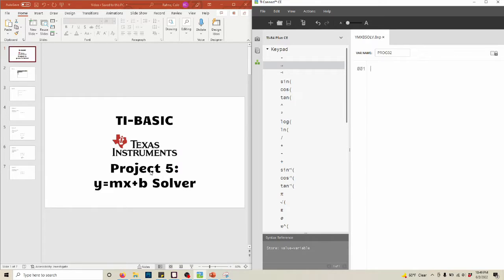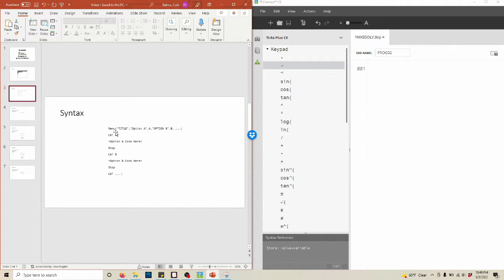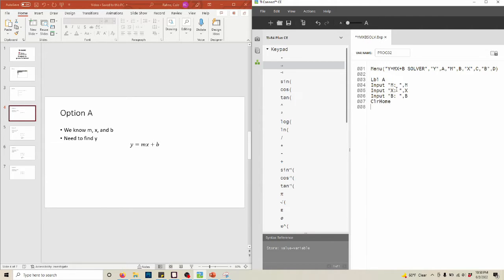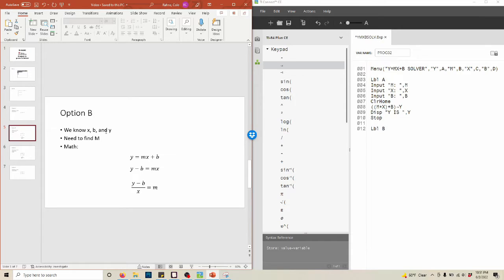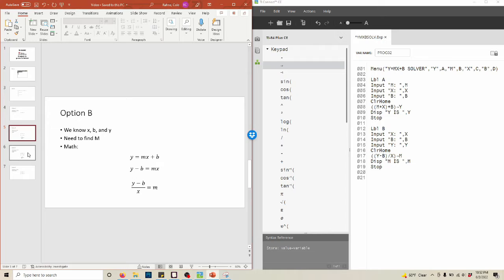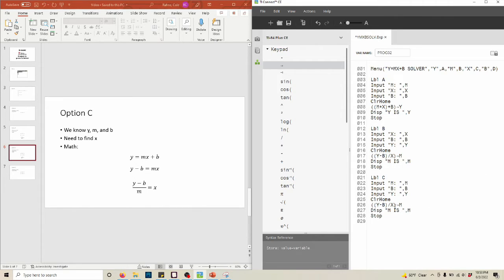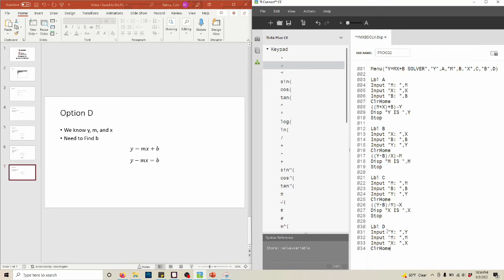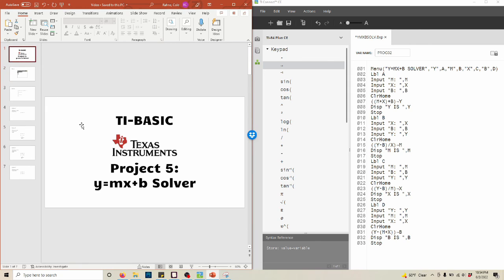TI Basic Project #5: Slope-Intercept Form Solver